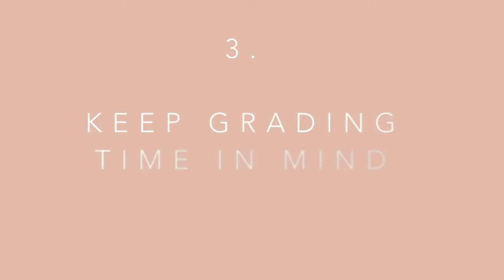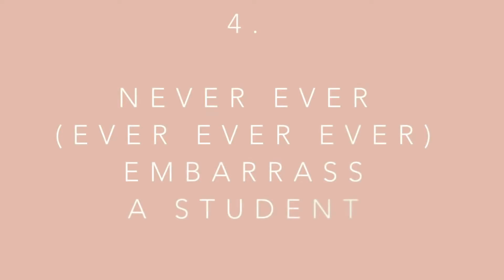Assessment in Music Part 1